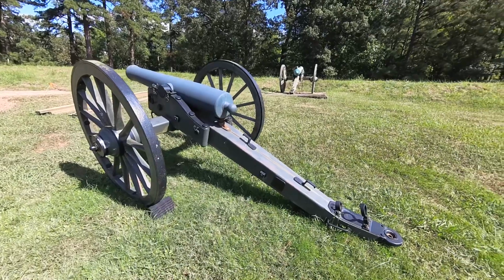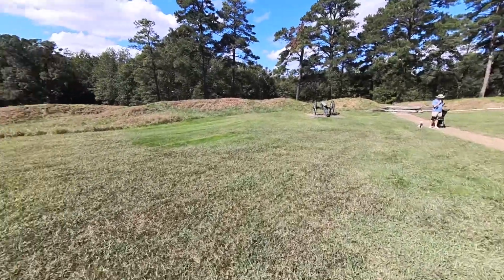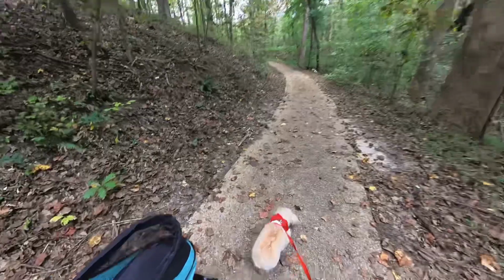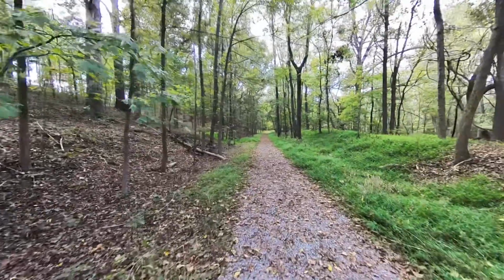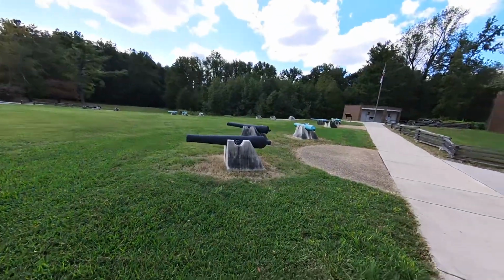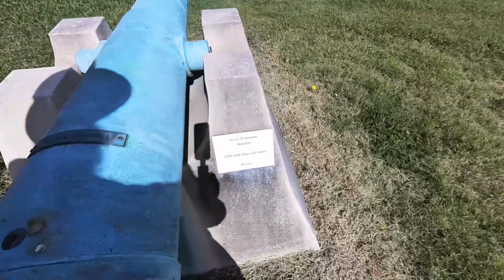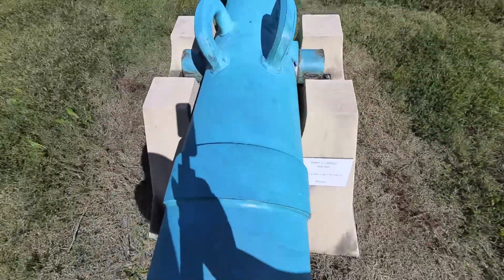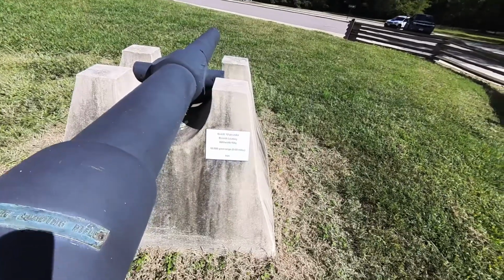Exploring the Historic Petersburg National Battlefield: A Glimpse into Civil War Cannons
Welcome to Petersburg National Battlefield in Virginia, where history comes alive! Join @SunnyApproach this week as we embark on a fascinating journey through this historic site, filled with an impressive collection of cannons from the Civil War era.

As we walk through the grounds, we'll discover a multitude of cannons that played a significant role in the Civil War. It's incredible to think that these cannons witnessed a battle that lasted for over nine months. Even if you're not particularly interested in cannons, prepare to be amazed by the sheer presence and historical significance they hold. 🎯💥

Take a closer look down the middle and you'll realize just how close you can get to these mighty cannons. Marvel at the details, including markings that indicate their origins, such as "Ames County Founders TPI Mass." It's a reminder that these cannons were once produced in Massachusetts. Each cannon boasts its own unique characteristics, making the collection both diverse and intriguing. 🔍🔭

Make your way to the front of the visitor center, where you'll find a captivating display showcasing the range and size of cannonballs used during the battles. Learn fascinating details such as the distance these cannonballs could cover and their varying sizes. It's truly an educational experience that sheds light on the power and impact of these historic weapons. 💡🏰

As we explore further, we'll notice a cannon with the number 149 engraved on its base. Imagine the stories it could tell if it could speak. Keep in mind that the landscape has changed over time; the presence of trees today is a stark contrast to the battlefields of the past. 🌳🏞️

Join us as we delve into the rich history of Petersburg National Battlefield, uncovering the stories behind these impressive cannons. Whether you're a history enthusiast, a Civil War buff, or simply curious about this pivotal era, this video is sure to captivate and inform. 📚🎥

Sit back, relax, and let us transport you to a time when these cannons echoed through the battlefield. Get ready to immerse yourself in the captivating world of Petersburg National Battlefield! 🌟🔍🏰